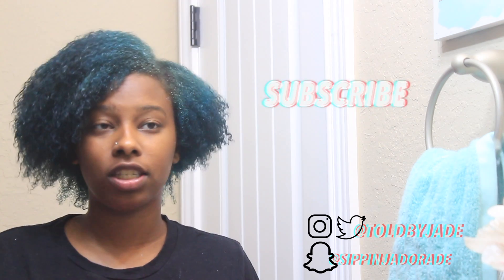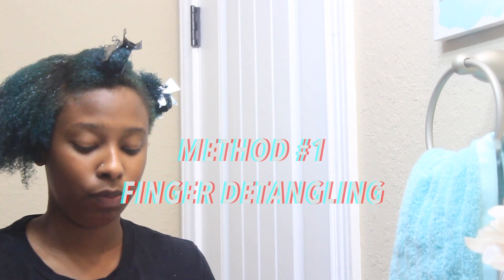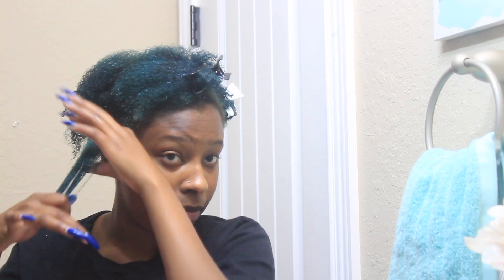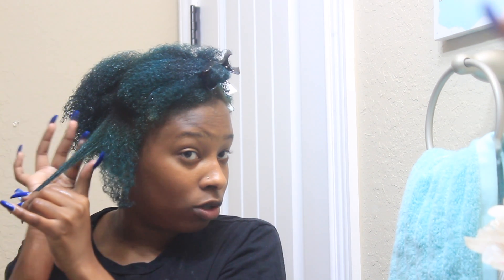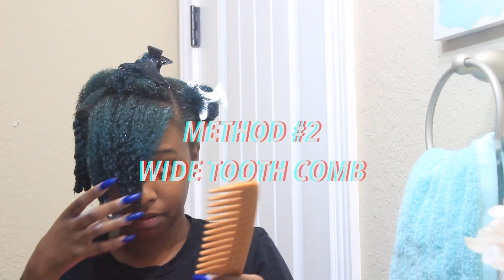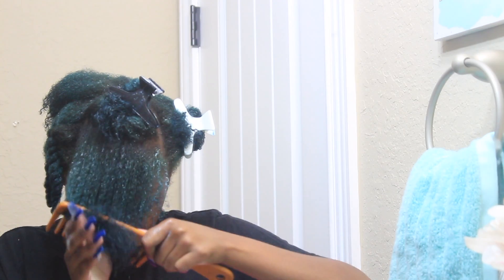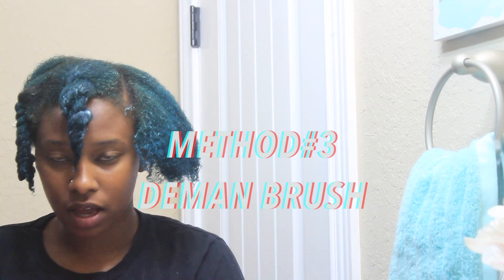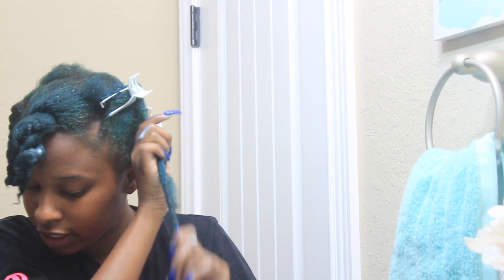3 DIFFERENT WAYS TO DETANGLE YOUR NATURAL HAIR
Hey loves! Today ill be showing you 3 different ways to detangle your natural hair. Detangling your natural hair can be a struggle so check out this video to make it easier.

❣ New Eco Style Leave-In Conditioner

❣ How I Grew My Hair 2 Inches in a Month

❣ $4 Wash Day Routine

❥ BUZZ ME ❥